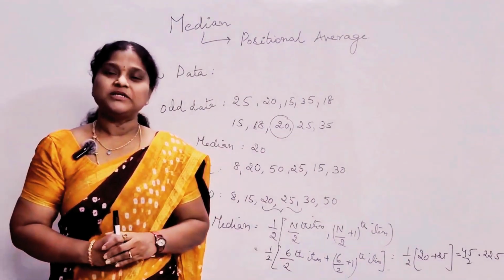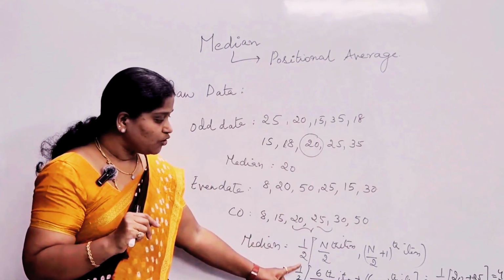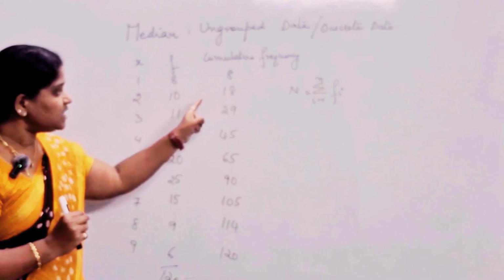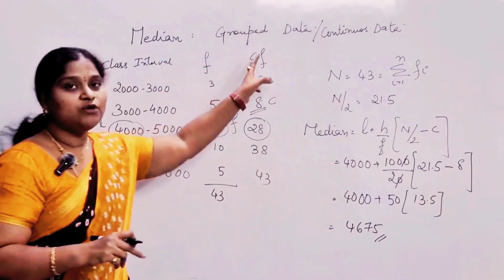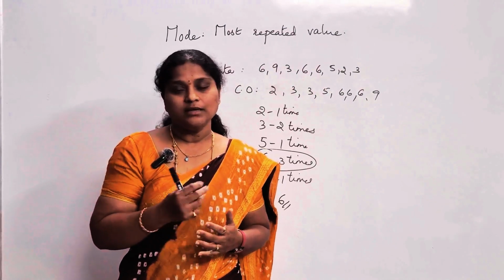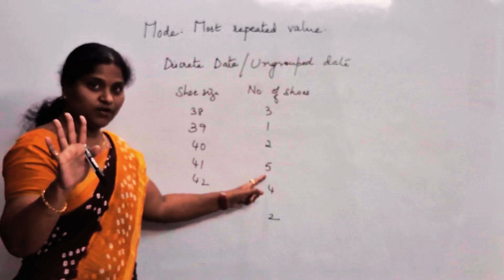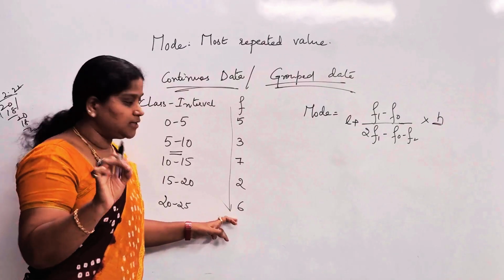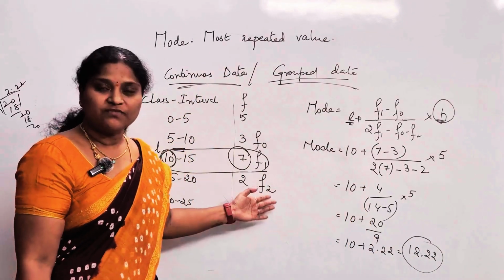MEASURES OF CENTRAL TENDENCY [PART 2] || MEAN || MEDIAN || MODE || GEOMETRIC MEAN || HARMONIC MEAN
In this video Foundation of Statistics is made strong by explaining all the basic concepts of Statistics.
Useful for students of intermediate ,degree and post graduation Discussed about WHAT Statistics is?, Why a Statistician is used?,  Where Statistics is used?  and How Statistics is used to solve the real life problems. "DOUBTFREE STAT" is aimed at simplifying statistical concepts beyond traditional lectures.
 I'm Geetha Sowjanya, a Statistics postgraduate with over 20 years of teaching experience.
This channel simplifies complex statistical concepts for students in BSc Statistics, BCom, BA Statistics, Business Statistics, Operations Research, BCA Data Science, and Quantitative Techniques.

Channel Aims at:
Unit wise course completion in each semester of BSc, BCOM and BA Statistics.
Problem-solving sessions after each chapter .
Specialized tutorials for competitive exams like SSC (Statistical Investigator), APPSC, and TSPSC (Assistant Statistical Officer, Assistant Director in Economic and Statistical Services).

Video Updates:
Engage with us through comments for  doubt clearance in the related video.

Transform your learning journey from "Book to Brain" with clarity and confidence.